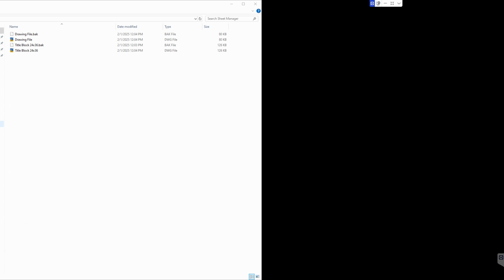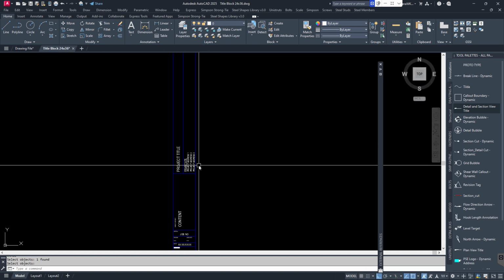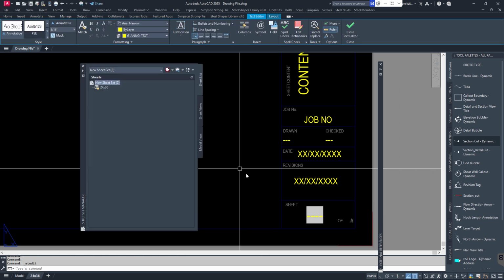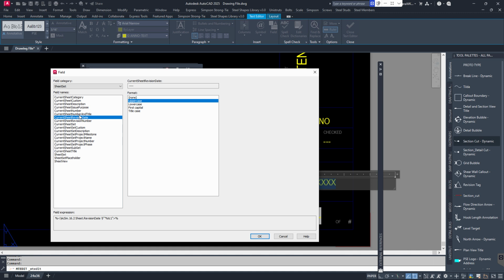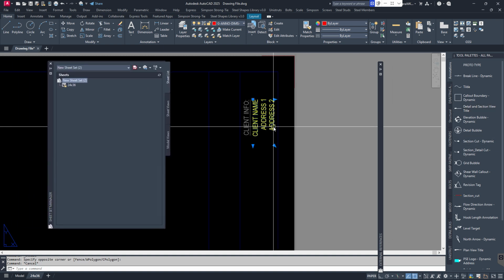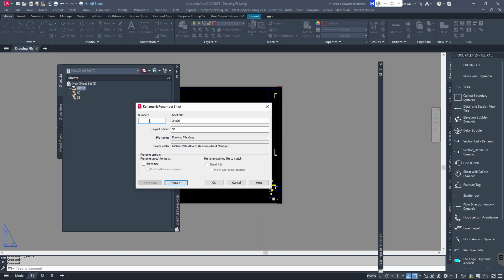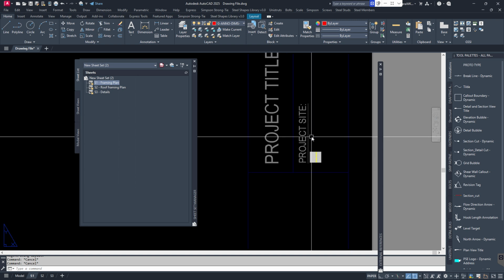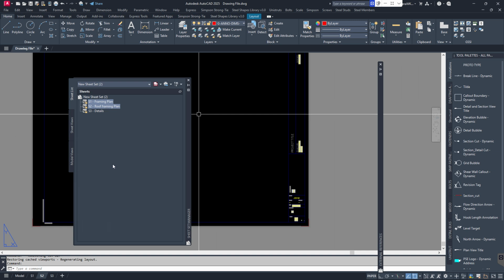How to Create a Sheet Set Manager in Autocad!!!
This video will teach you how to create a sheet set manager for your project!